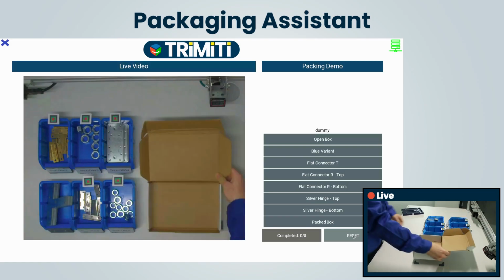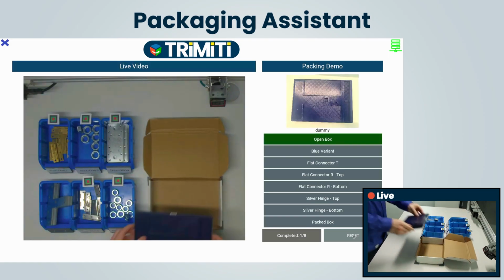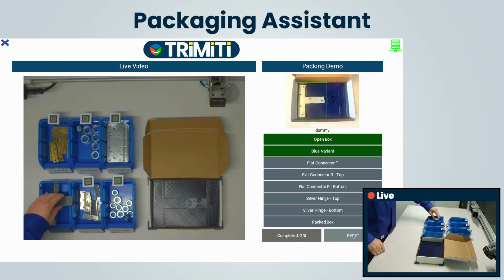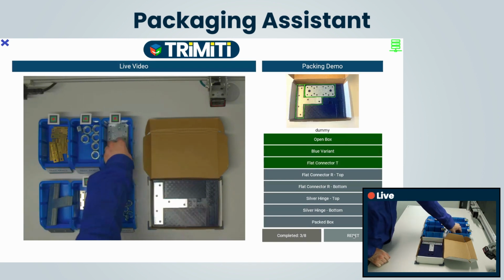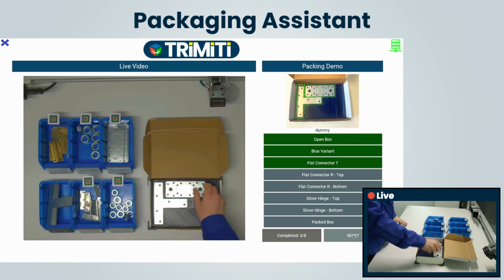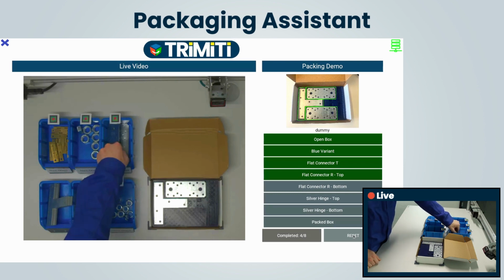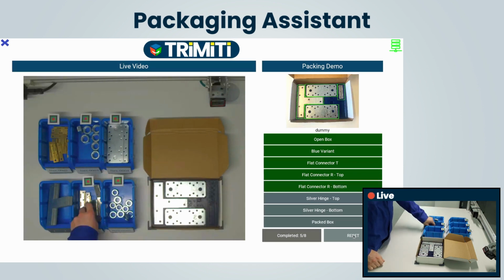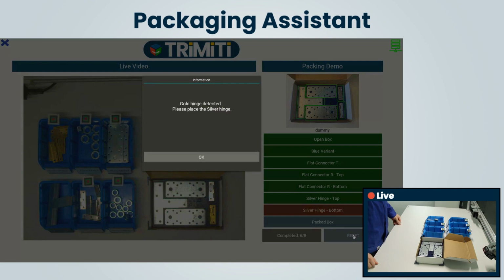Packaging Assistant Demonstrator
In this video, we present the demonstrator developed by Nexustec GmbH for the trade-fair Automatica 2023 in Munich. In this demo, we will showcase the Packaging Assistant application to ensure error-free packaging and commissioning work process at the end-of-line station.